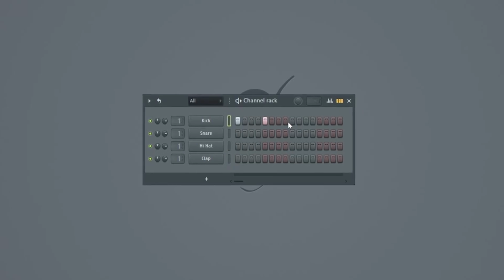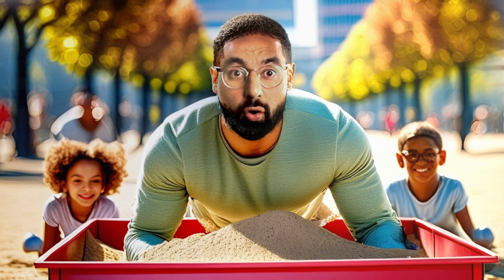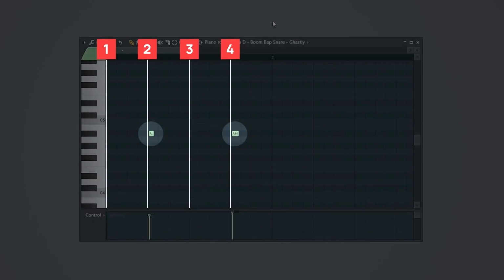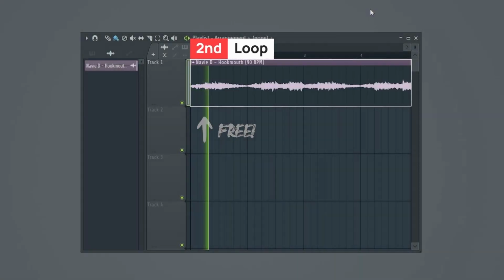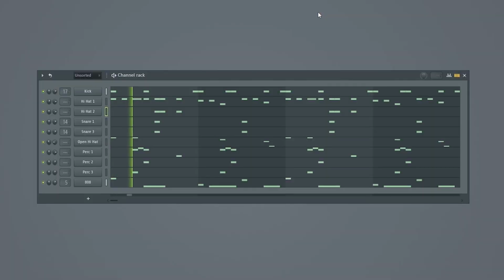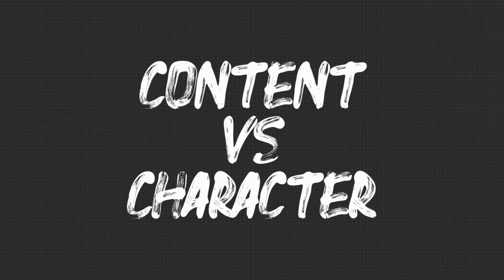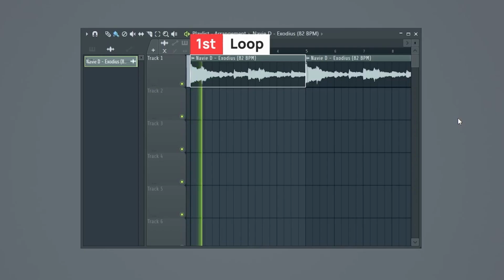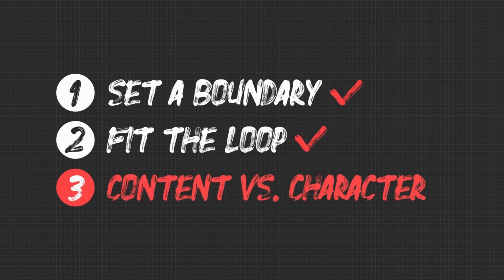Why Your Drum Patterns Sound TRASH